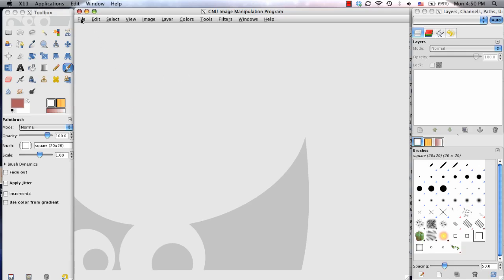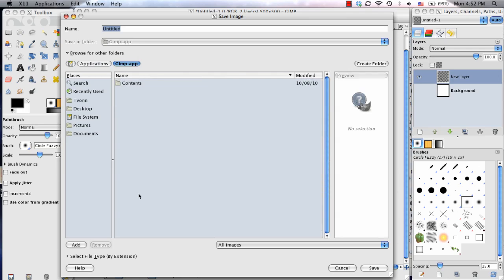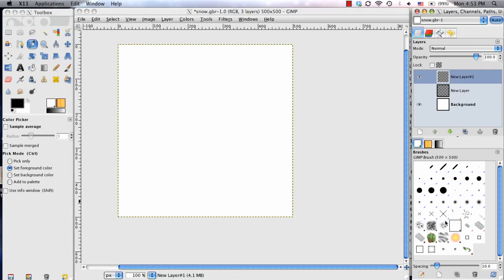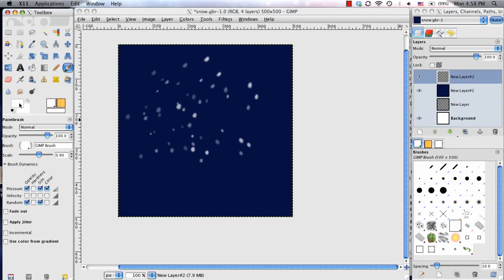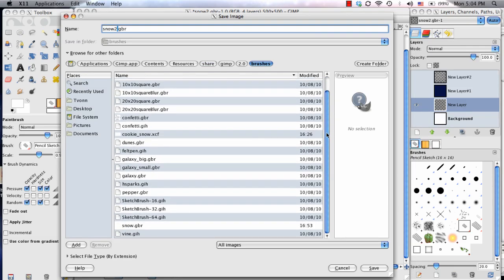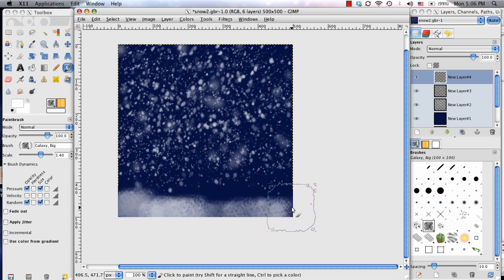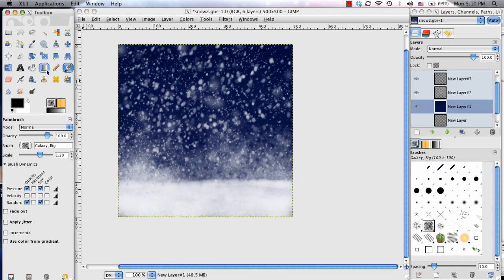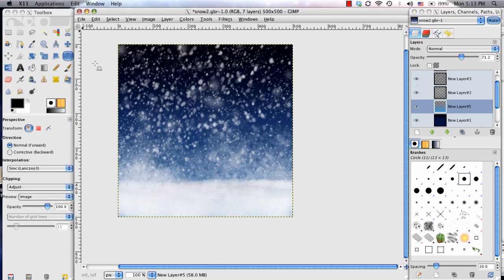Creating Snow in Gimp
In this gimp tutorial we take a look at creating snow in gimp by creating custom brushes. Using the standard soft edged brush we create two separate custom snow brushes. By changing the brush settings we create a natural, irregular pattern to create a sense of realism. After that, we lay down a slight fog and a background gradient.